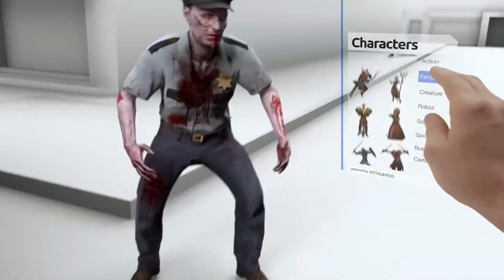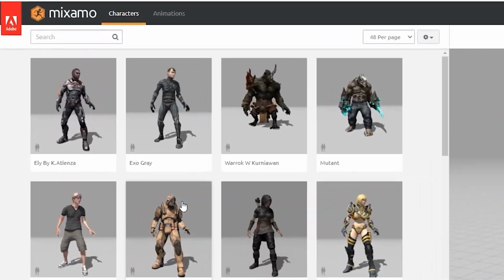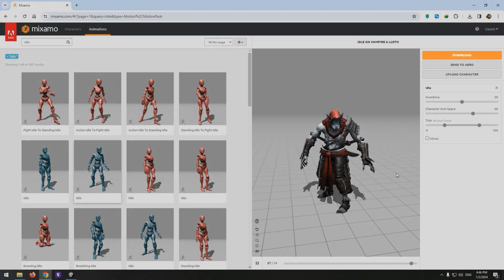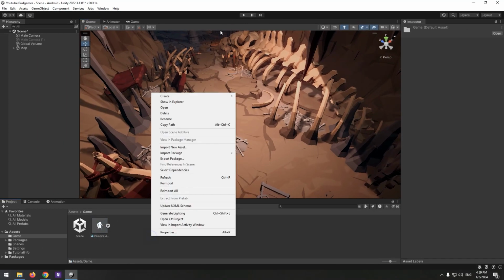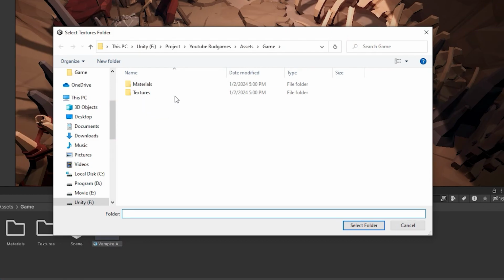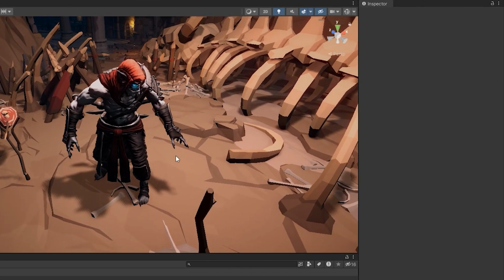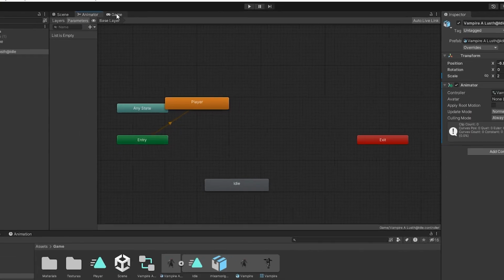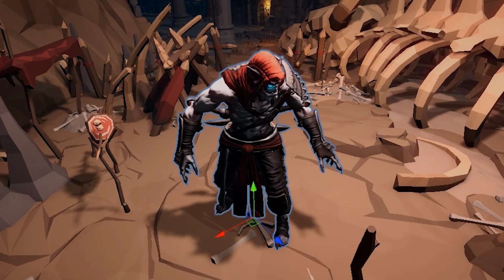How to Animate 3D Characters (Mixamo 2024 Tutorial)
Do you know the easiest way to create animation for 3D characters?
There are different methods and one of the best and easiest is to use the Mixmo website. Of course, the method of using these animations in Unity has recently changed, which we explained in full.